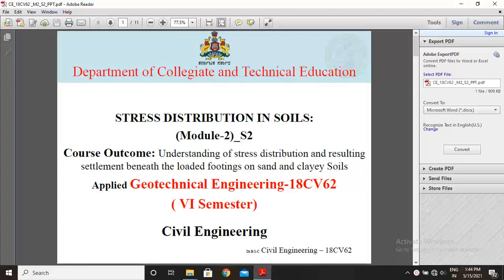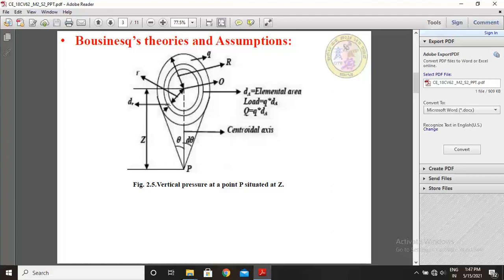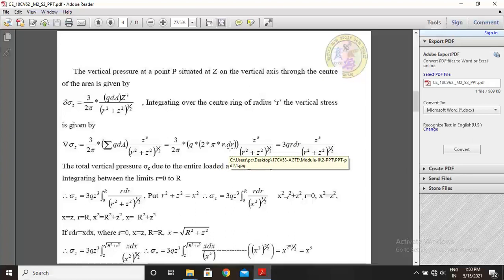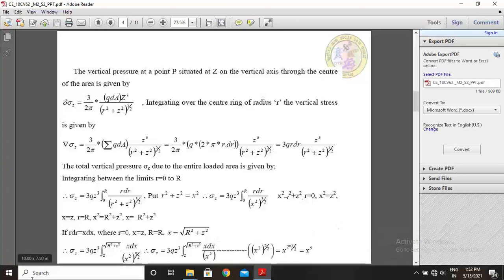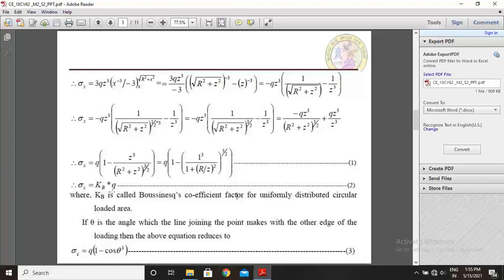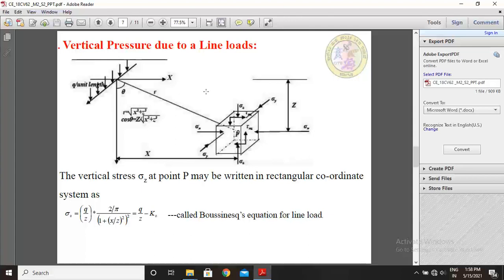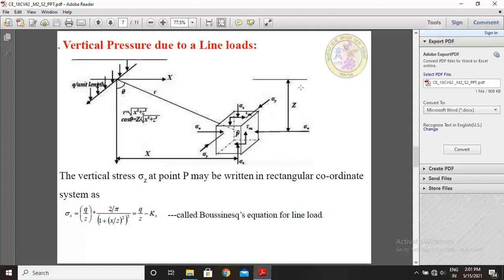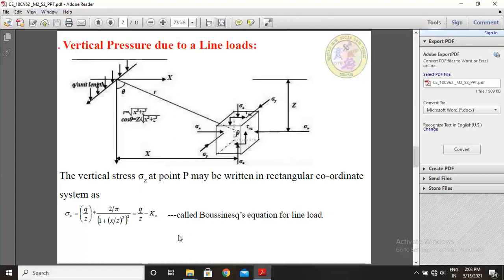CE 18CV62 M2 S2 Video